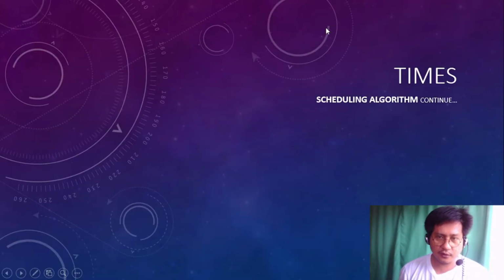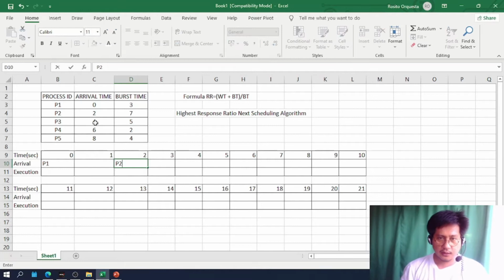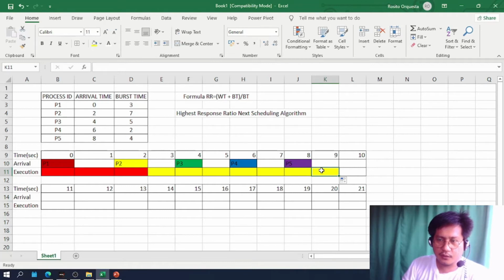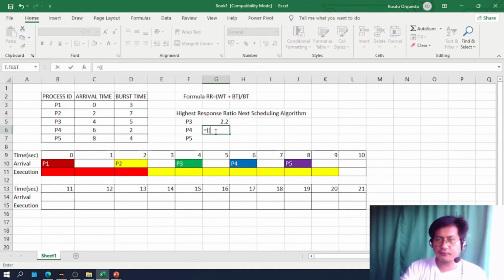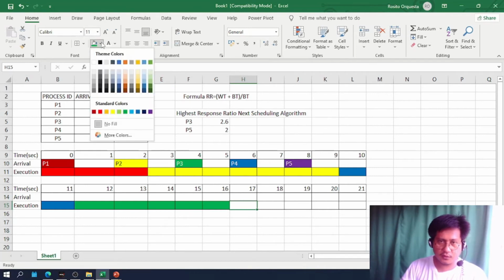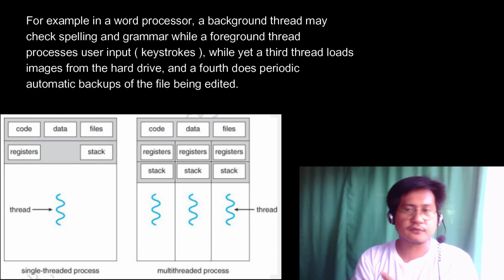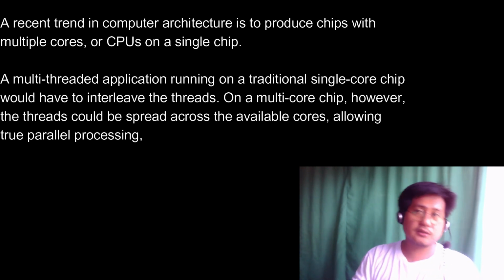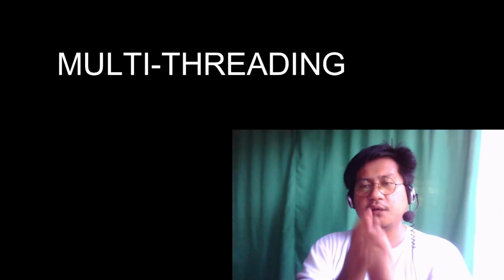Highest Response Ratio Next & Multi-Threading (Platform Technologies)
Educational material for IT and related programs.